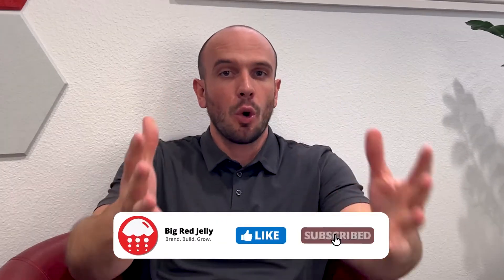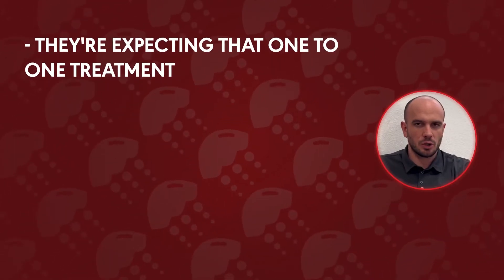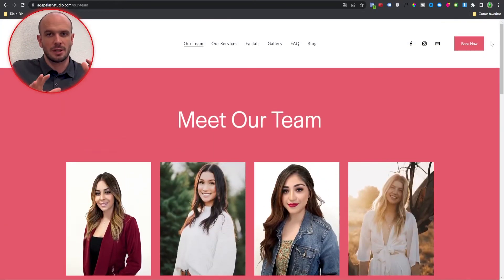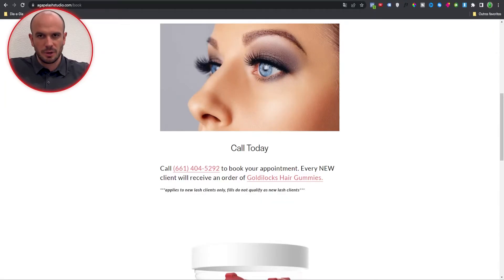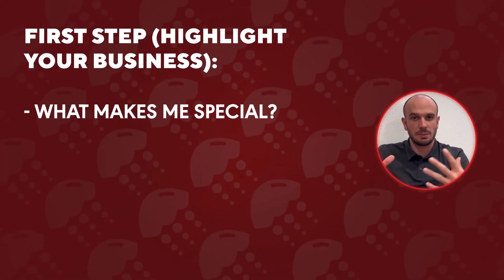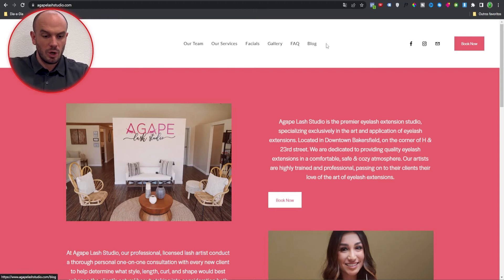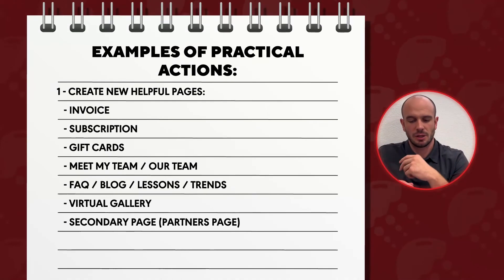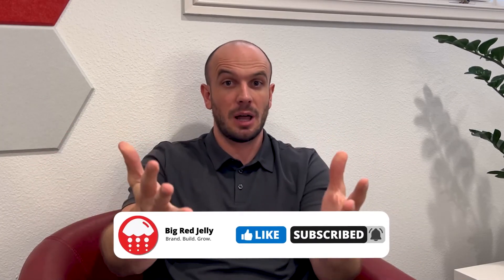You need to make these website changes in 2023...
🎯 Brand, Build and Grow Your Business 👉🏼 2023 is around the corner, and it's important for your business to make these website changes to stay up-to-date and increase conversions. /// 🐙 BIG RED JELLY SERVICES

⚡️BRAND⚡️
Tap into the power of a captivating, powerful and new brand. Increase customer awareness, recognition and loyalty with Big Red Jelly’s cutting-edge and highly effective online branding services. Get ready to outshine your competition and grow!

⚡️CONTENT⚡️
Unlock the power of original, audience-focused and research-based content for your business. Our content strategists align your content marketing strategy with your branding and accelerate your marketing and sales results like never before.

⚡️BUILD⚡️
Get a brand new website with stunning design, effective UX/UI and powerful online tools. With a professionally designed and built website, your business will grow faster than ever before.

⚡️GROWTH STRATEGY⚡️
Take your business to the next level with help from our expert growth strategists! With a proper brand, content and website foundation, your business is ready for accelerated and improved growth. Our growth strategy phase is specially designed to ensure that your business has the perfect roadmap, resources, training and support to grow faster than ever before.

⚡️GROW⚡️
Far too many businesses are the world’s best kept secret–just a great brand without marketing or sales alignment. Start growing your revenue today with our experienced Grow team. We will work with you to help your business grow the right way, using the new business equation: brand management + marketing + sales enablement.

🐙 BIG RED JELLY SOCIAL

🔥GET STARTED🔥

⚡️Elevate You Brand Today. Contact Our Branding Experts.